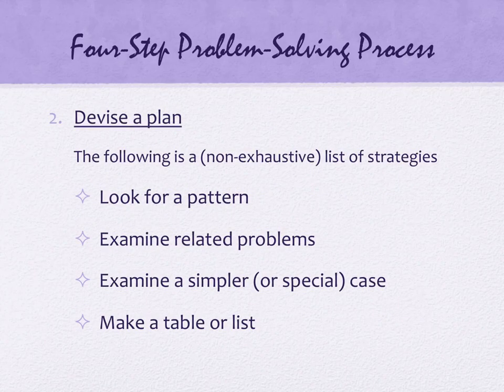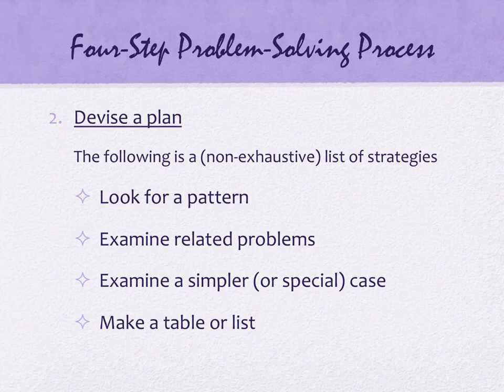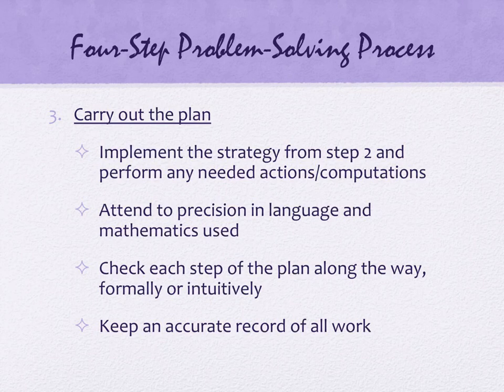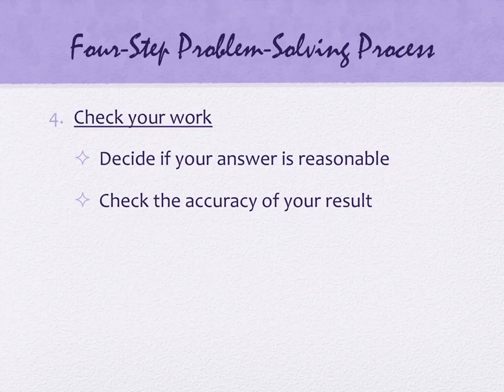1.1 Mathematics and Problem Solving (part 1)